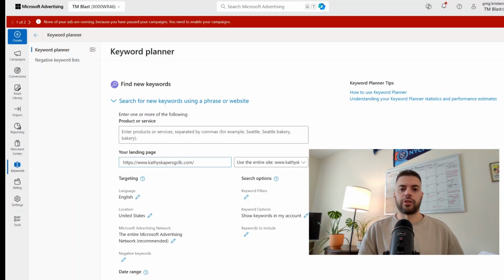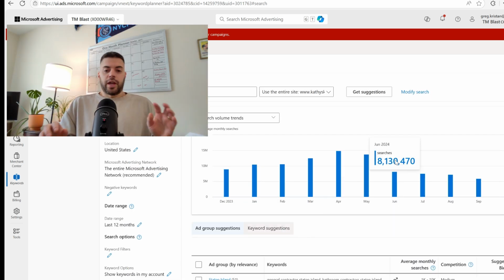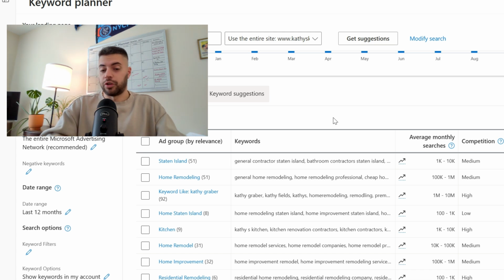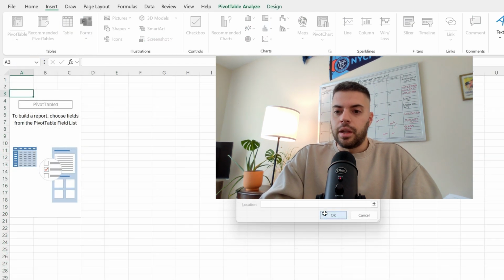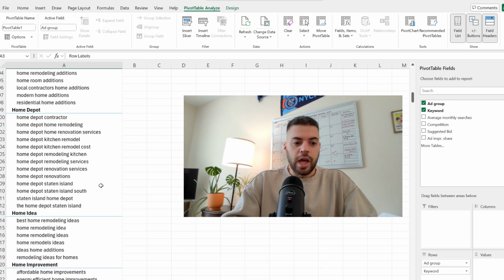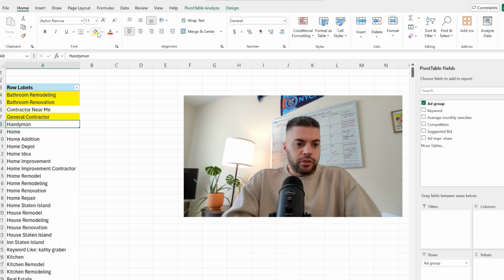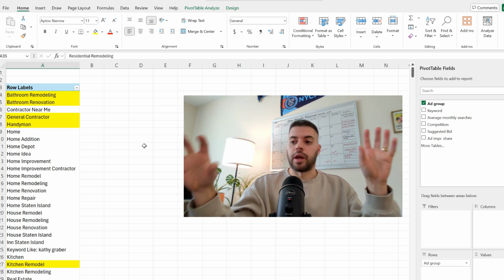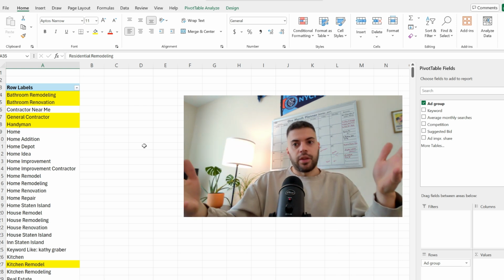How to Use Microsoft Advertising for SEO Research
One of my favorite free tools to do SEO research for potential (or current) clients is Microsoft Advertising (Bing Ads). I like to use the keyword planner in the tool to reverse engineer what other sites rank for based on what is on their website to give me a starting place of what I should build next for my client.

Timestamps:
0:00 Introduction
0:24 Find a Competitor
0:40 Paste the Domain into Bing Ads
0:48 Keyword Suggestions from Bing Ads
1:14 Export the Data
1:30 Create a Pivot Table
1:44 Pivot Table Review
3:45 In Summary